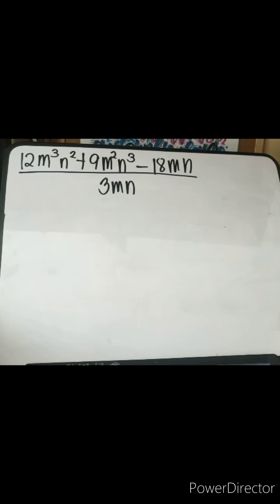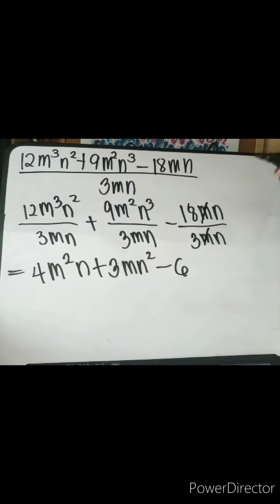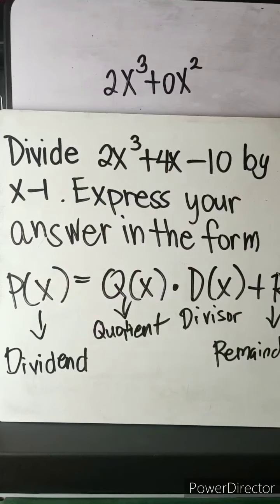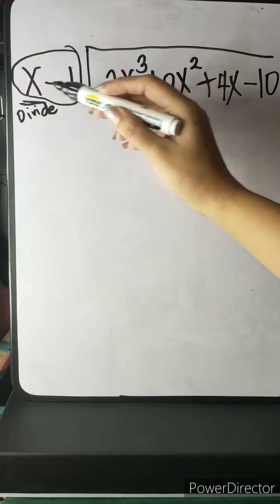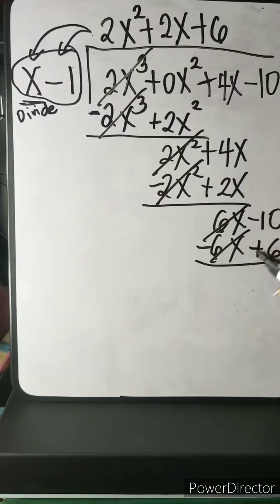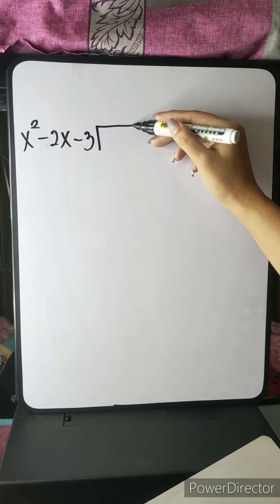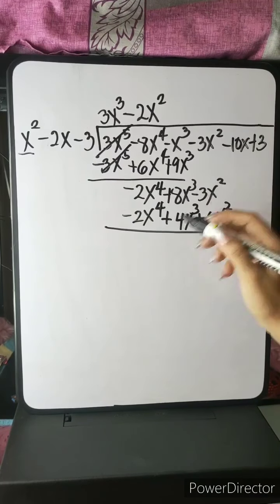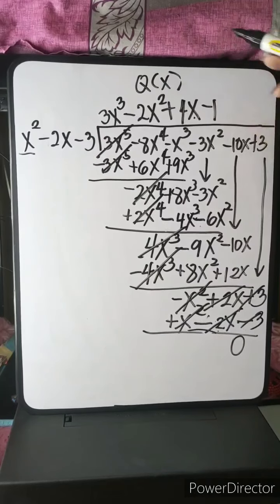Division of Polynomials (Long Method) Tutorial